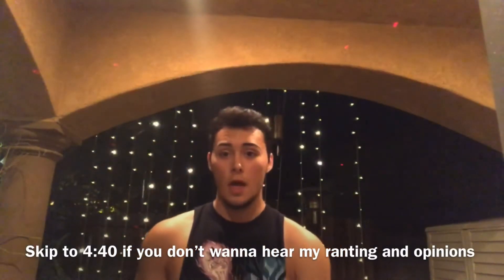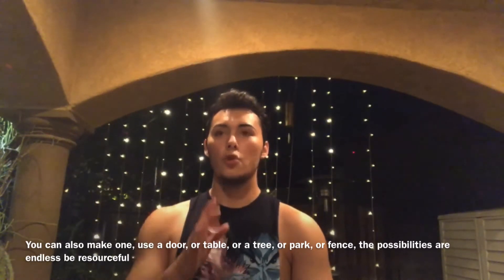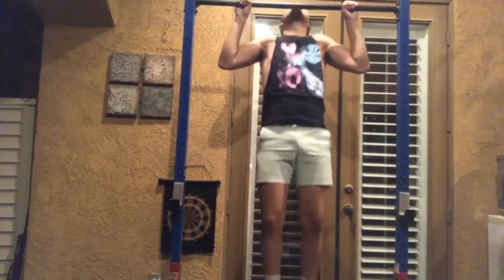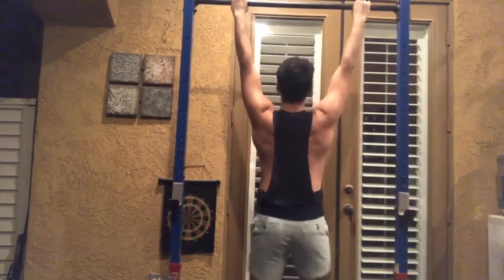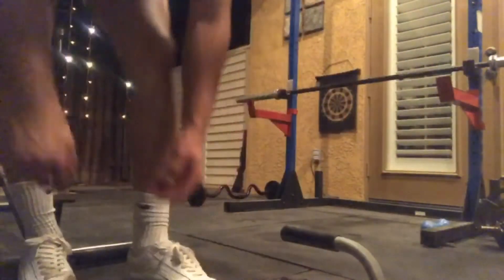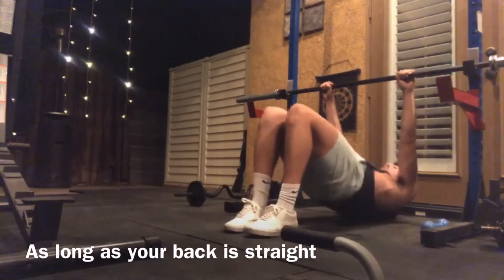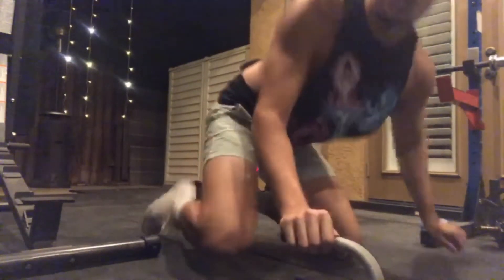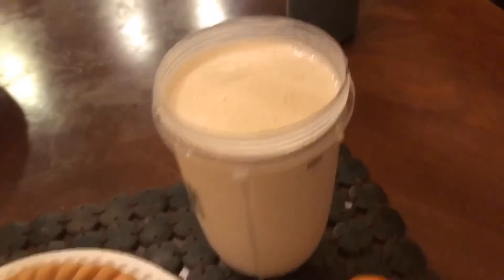NO WEIGHTS NEEDED Home Back and Bicep Routine